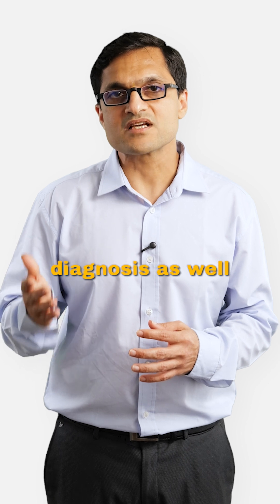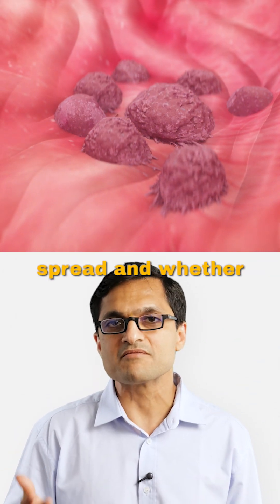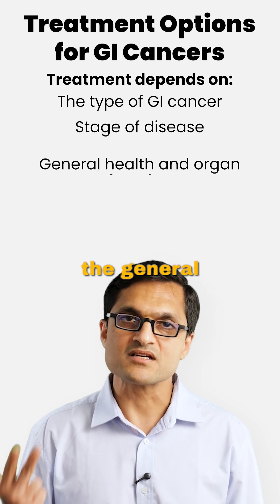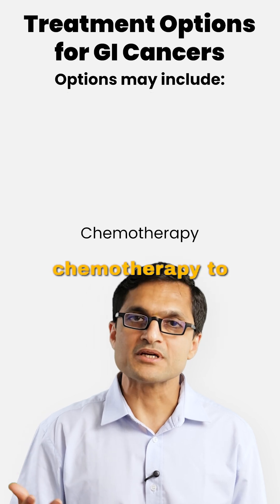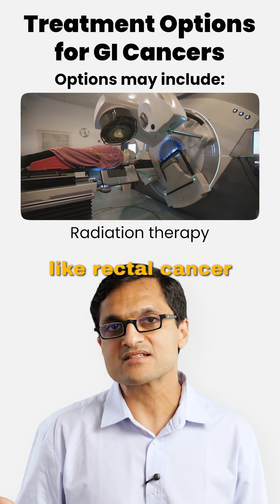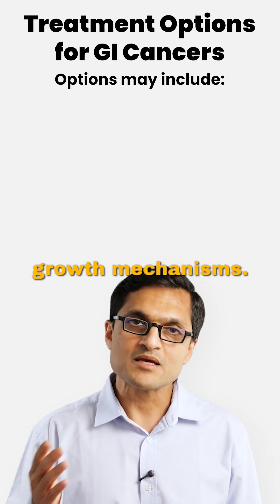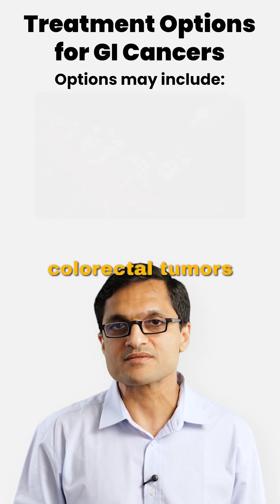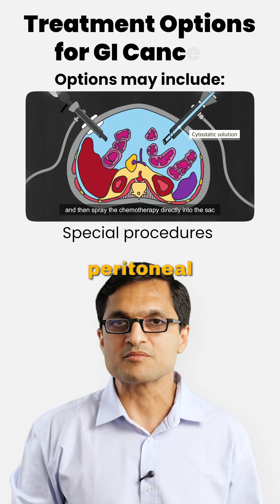GI Cancer: Diagnosis and Treatment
"How is GI Cancer diagnosed and treated? 🔬🩺
Gastrointestinal (GI) cancers can be serious — but with the right tools and timely treatment, outcomes can improve dramatically.
In this video, I explain:
🔹 How GI cancers are diagnosed — through endoscopy, biopsy, scans, and blood tests
🔹 Treatment options based on cancer type and stage — including surgery, chemotherapy, targeted therapy, and in some cases, HIPEC
Every cancer is different, and so is its treatment plan. The key? Early, accurate diagnosis and expert-guided care. 🎯

[GI cancer] [cancer diagnosis] [endoscopy] [biopsy] [CT scan] [PET-CT] [cancer staging] [treatment options] [GI oncology] [colorectal cancer] [stomach cancer] [pancreatic cancer] [targeted therapy] [chemotherapy] [HIPEC] [surgical oncology] [early detection] [digestive health] [oncology care] [patient education]"